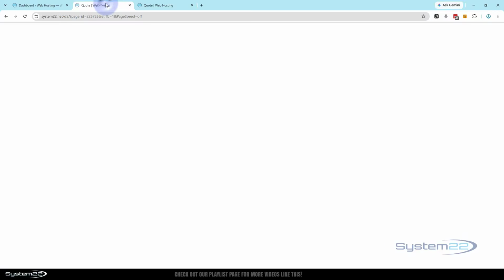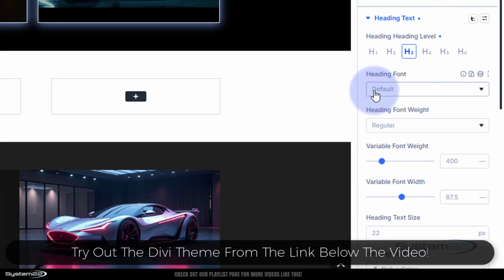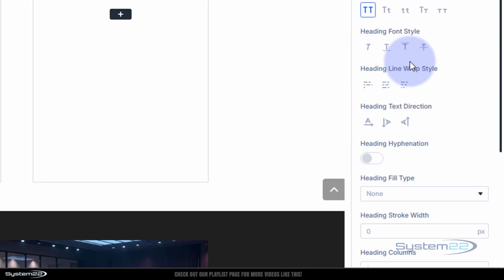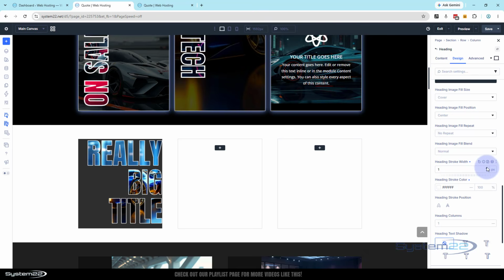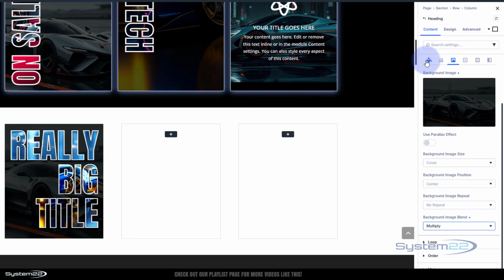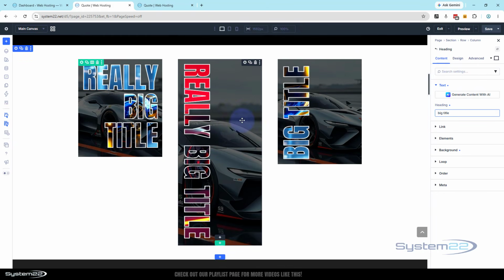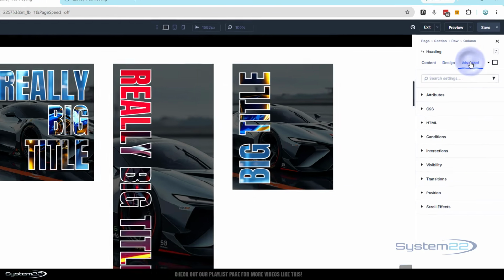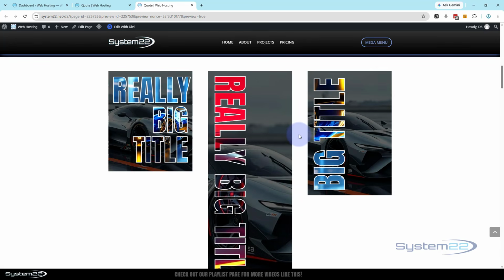Divi 5: Create HUGE Vertical & Horizontal Text Effects Without Code!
Divi 5: Create HUGE Vertical & Horizontal Text Effects Without Code! Want to create massive, attention-grabbing typography in Divi 5?

In this tutorial, we're going to show you how to create stunning large vertical and horizontal heading effects using the Divi 5 Heading Module — all without writing any code.

We'll create oversized text blocks that can become major visual features on your website. These huge typography designs are perfect for hero sections, landing pages, portfolios, creative websites, and even Divi 5 Loop content.

You'll see how to use several powerful Divi 5 text features to create the effect.

We'll demonstrate how to use the clamp() function to make the text responsive, allowing the heading to scale smoothly across different screen sizes.

We'll also show you how to use Fill to place an image inside the text, creating a striking image-filled typography effect.

Then we'll use Stroke to add an outline around the text, making the typography even more prominent and helping it stand out from the surrounding design.

Once the text has been styled, we'll show you how to flip and rotate the heading to create different vertical and horizontal compositions.

The result is a collection of dramatic typography effects that can completely change the appearance of a Divi 5 page.

You'll learn how to:

✔ Create huge headings in Divi 5
✔ Create vertical text blocks
✔ Create horizontal oversized typography
✔ Use the Divi 5 Heading Module
✔ Use clamp() for responsive text sizing
✔ Add images inside text using Fill
✔ Create outlined text using Stroke
✔ Flip and rotate text
✔ Create dramatic typography compositions
✔ Build the effect without custom code
✔ Use the technique with Divi 5 Loop content

This is a particularly useful technique if you want your website to have a more modern, editorial, creative, or experimental design style.

And because the text can be made responsive with clamp(), you don't have to rely on one fixed font size that looks great on desktop but breaks on smaller screens.

The technique can also work incredibly well with Divi 5's Loop System. Imagine using oversized dynamic headings to create blog cards, portfolio projects, product layouts, or other looped content with a completely different visual style.

If you enjoy Divi 5 tutorials, typography tutorials, responsive web design, Divi 5 tips, WordPress tutorials, and creative web design effects, don't forget to Like, Subscribe, and turn on notifications for more videos from System22.

CHAPTERS

00:00 - Introduction & Examples
00:42 - Adding a New Section & Columns
00:52 - Using the Heading Module
01:08 - Background Colors & Heading Design
01:42 - Responsive Text Sizing with Clamp
02:22 - Applying Image Fills & Strokes
03:20 - Spacing & Padding
03:40 - Merging Images with Background Colors
04:13 - Rotating Text (Vertical Effects)
04:50 - Adding Hover Effects
05:45 - Fine-Tuning Transition Timing
06:14 - Final Result & Summary

v=ZAO2MH0dQtk&list=PLqabIl8dx2wo8rcs-fkk5tnBDyHthjiLw

v=rNhjGUsnC3E&list=PLqabIl8dx2wq6ySkW_gPjiPrufojD4la9